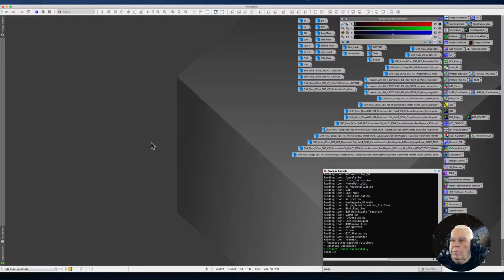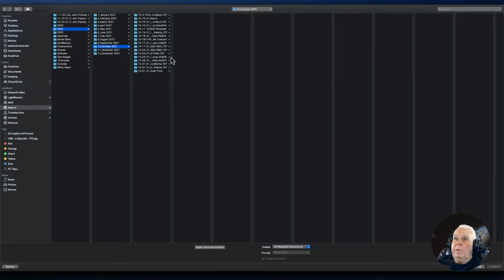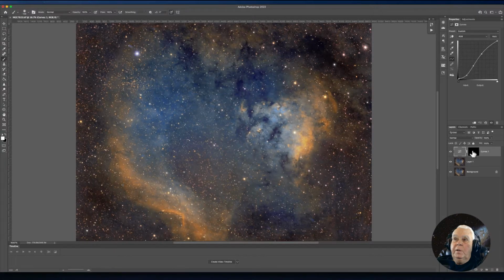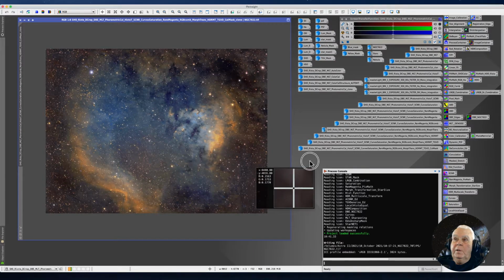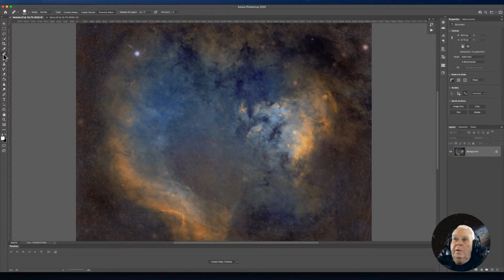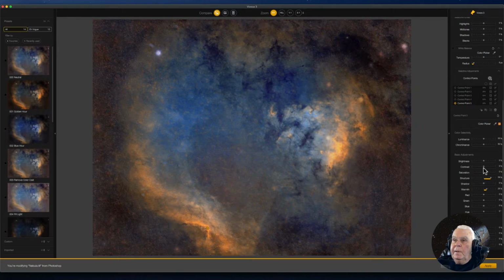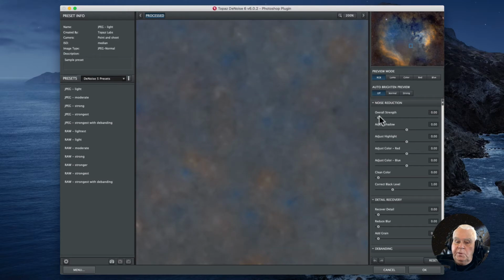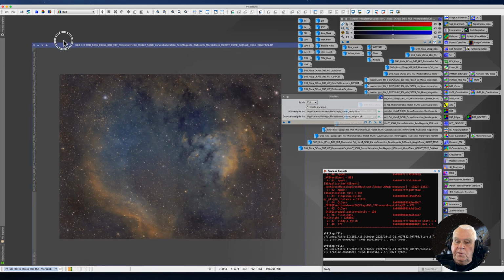Pixinsight Photoshop - The Final Tweaks - Part 22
I will be uisng the Spot Healing Brush, Nik's Vivasa, and Topaz DeNoise 6 for global and selective changes. and some other tools more than likely!